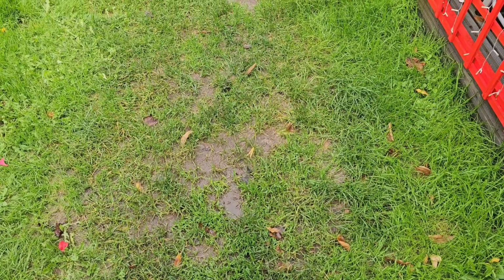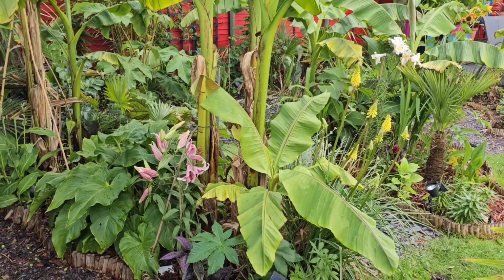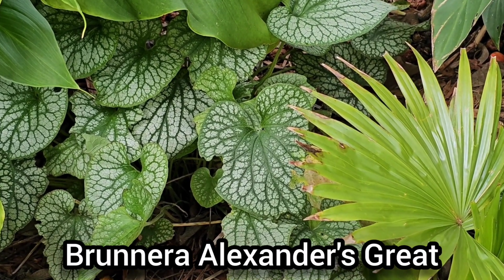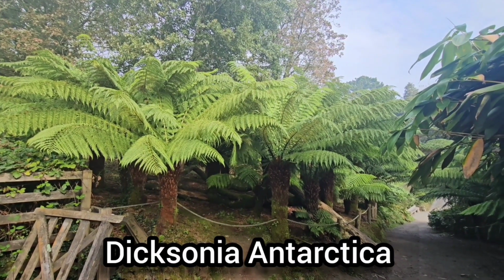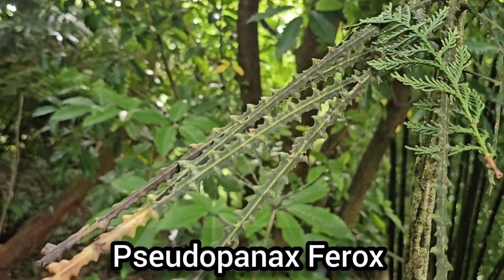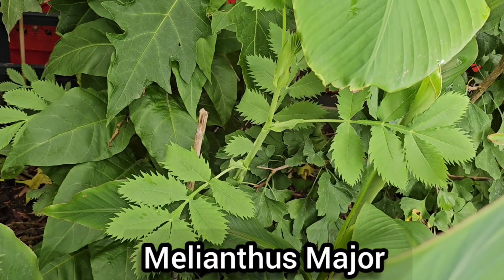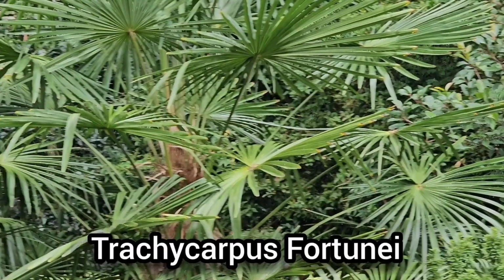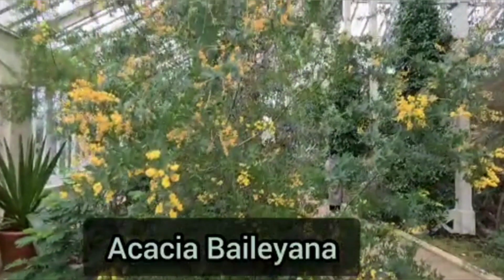Episode 12 Freya's Tropical Garden! Lost Gardens of Heligan! 10 EVERGREEN Plants for Winter!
In Episode 12 of Freya's Tropical Garden I visit the Lost Gardens og Heligan, and talk about some of the beautiful tropical plants you can find in the jungle. I provide information on 10 Evergreen plants which can provide winter interest, and of course there is an update on Freya's Tropical Garden and I will take you around another section of my garden, and all the plants growing there.

Timestamps:

0:00 Introduction
0:53 Update on my Tropical Garden
11:47 Lost Gardens of Heligan Part 1
23:27 10 Evergreen Plants for Winter Interest

If you enjoy the video please hit the 'like' button to let me know.